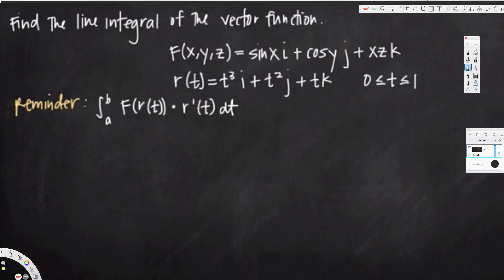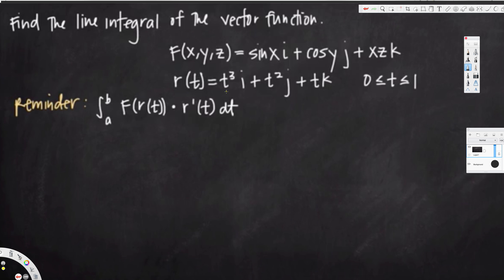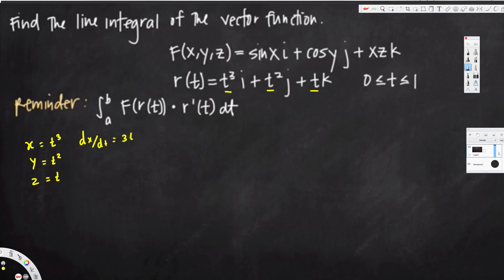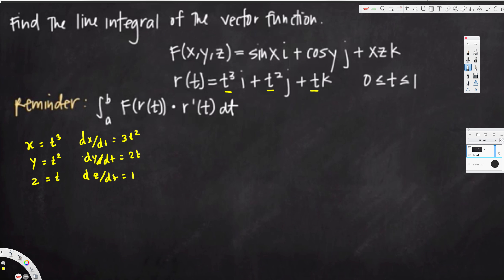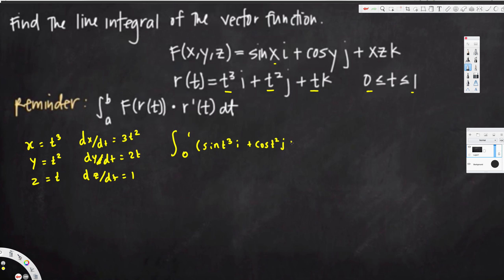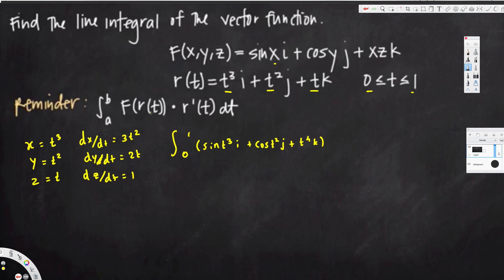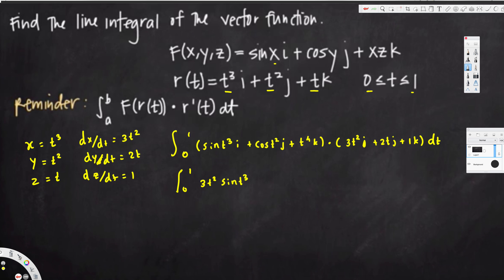line integral of a vector function - Vector Calculus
In this video we'll learn how to find the line integral of a vector function, when the vector function is given in three variables (three dimensions).